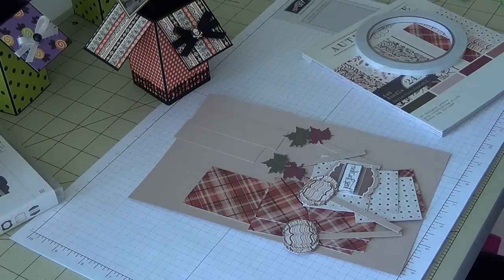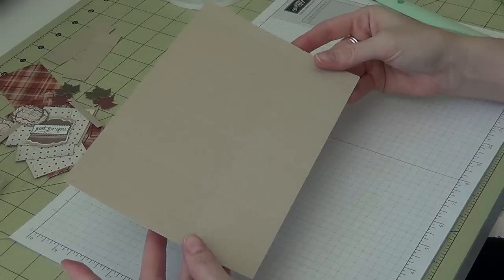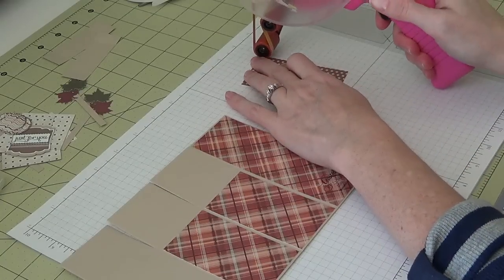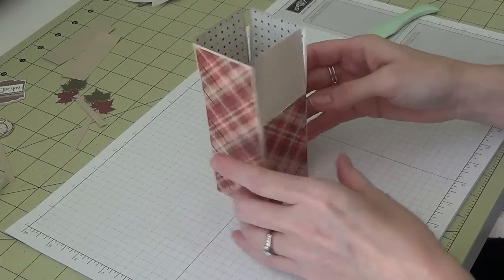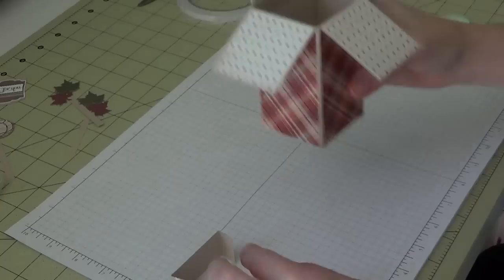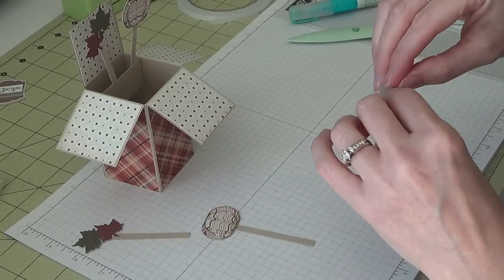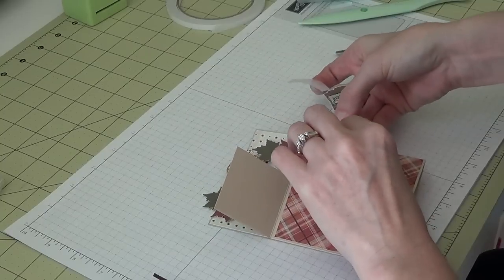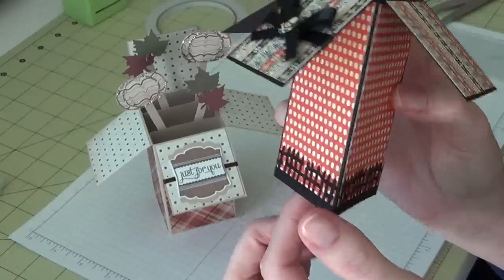Making a Pop Up Box Card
Just showing how I make a pop up box card :o) Enjoy!